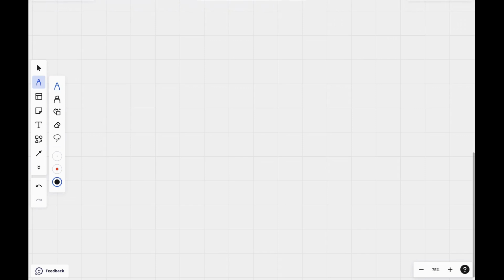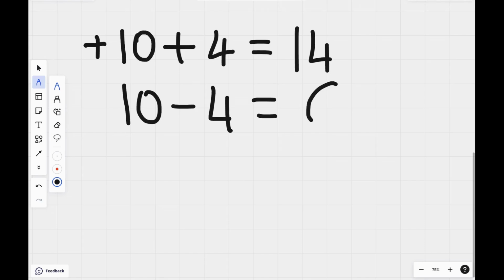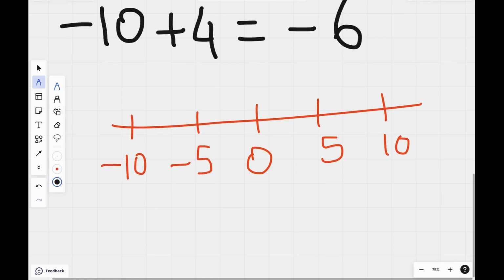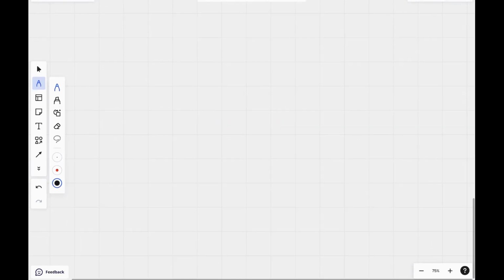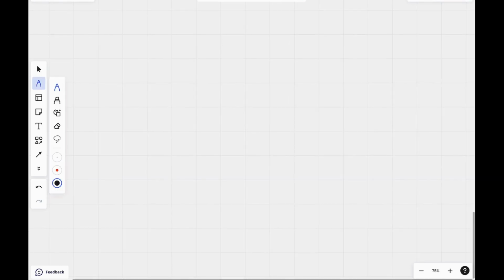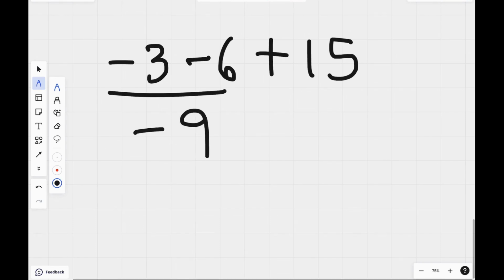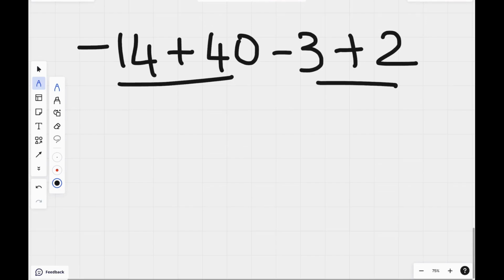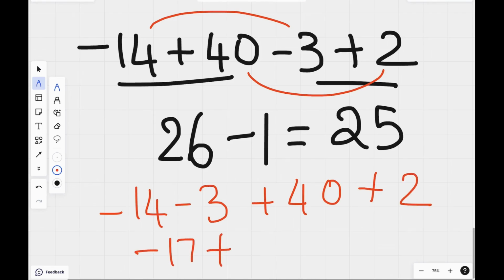Momentum Kids Math Pre Algebra Simplifying Expressions with Positive and Negative Numbers Pt 1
Welcome back to Momentum Kids Math! In this Momentum Kids Math video, we dive into simplifying expressions with positive and negative integers! We’ll walk through several examples to show you how to handle adding and subtracting positive and negative numbers—perfect for pre-algebra students. Understanding how to simplify expressions is a foundational skill that will make algebra easier down the road!

Examples Covered:
+10 - 4
-10 - 4 + 8
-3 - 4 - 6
-3 - 6 + 15
-14 + 40 - 3

What You’ll Learn:
- How to add and subtract positive and negative integers
- Tips to avoid common mistakes with integer operations
- How to simplify expressions step-by-step